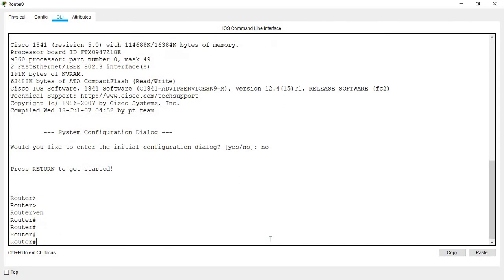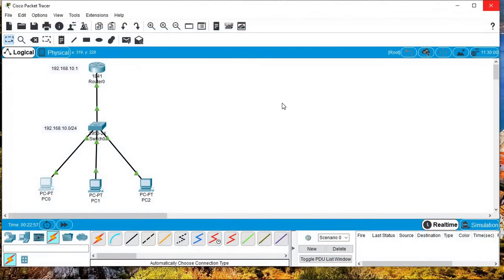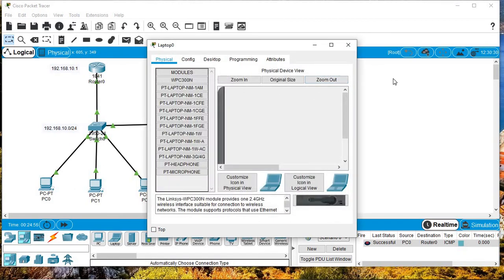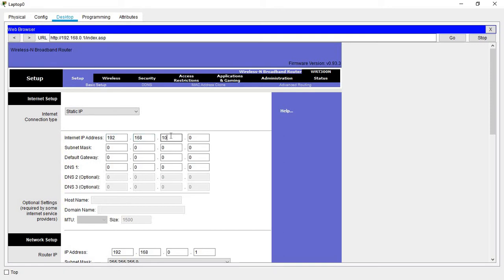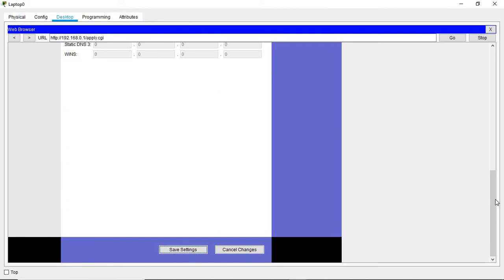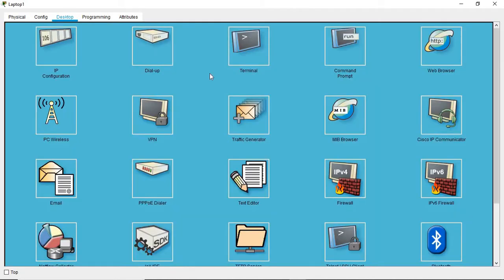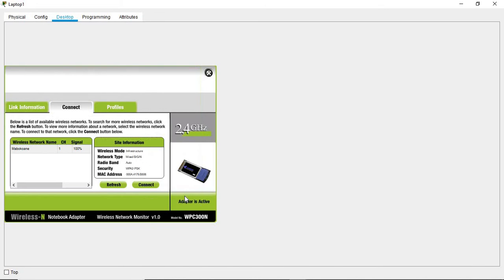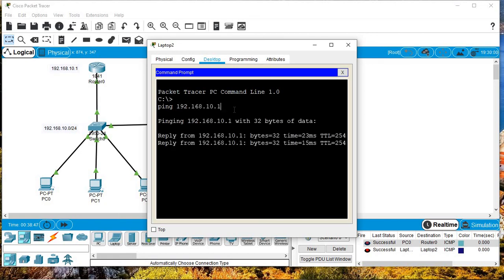WIRELESS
A tutorial on setting up a wireless network using a Linksys wireless router in Packet Tracer. How to set up a wireless network for the Cisco CCNA.I focus on configuring IP addresses on the Internet (WAN) interface, the Wireless (LAN) interface and the DHCP server scope. I also configure the SSID name and the SSID broadcast setttings. I discuss and demonstrate the process of being disconnected and reconnecting to the wireless router.